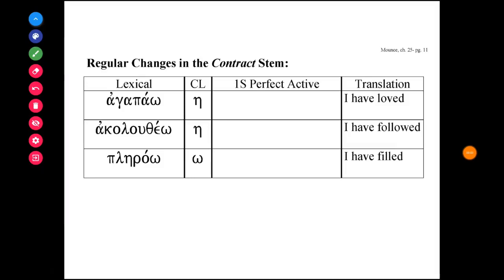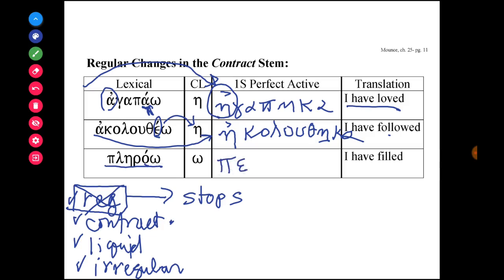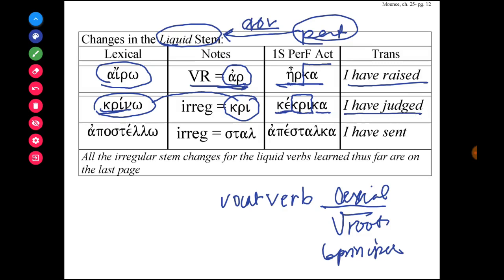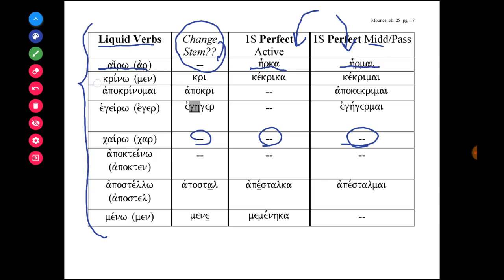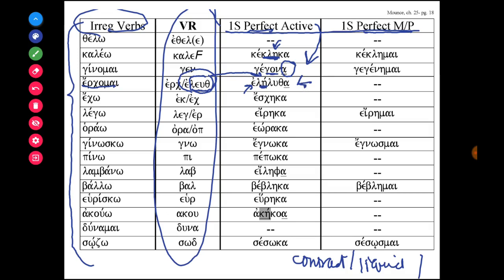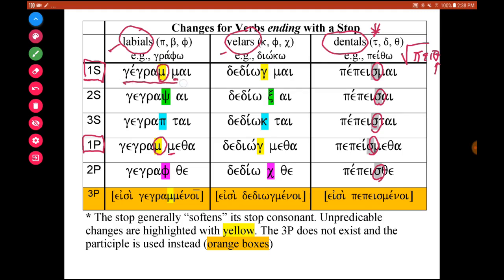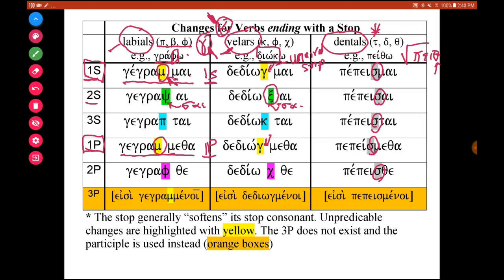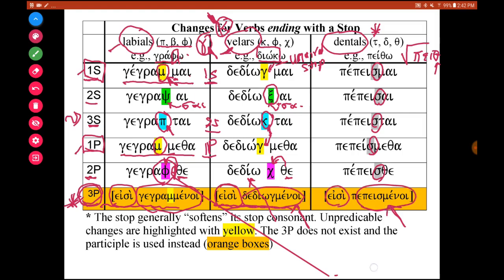Module-5-Part-3 Special Rules for Contract, Liquid, Irregular & Stop Verbs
This instructional video shows the forms/rules of the perfect indicative for Contract, Liquid, Irregular & Stop Verbs